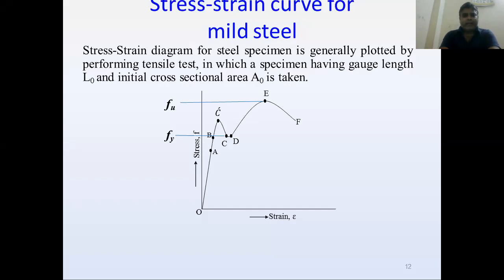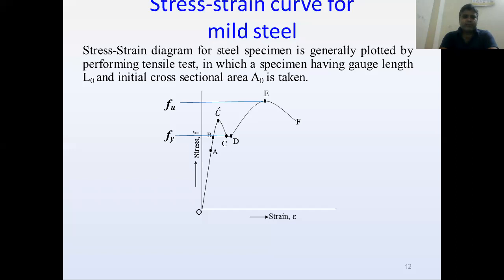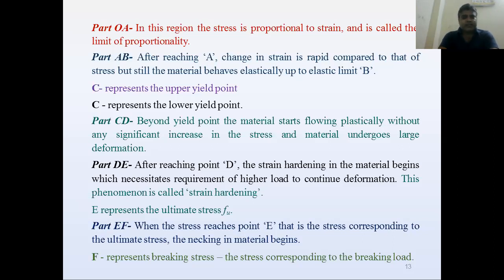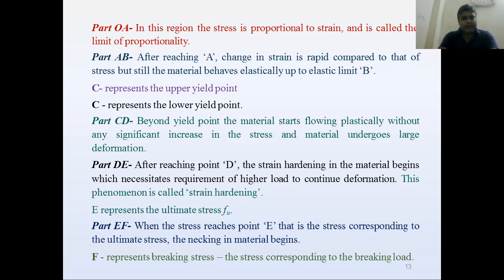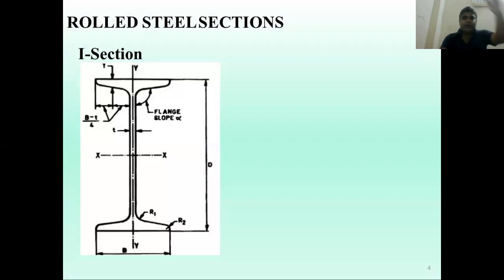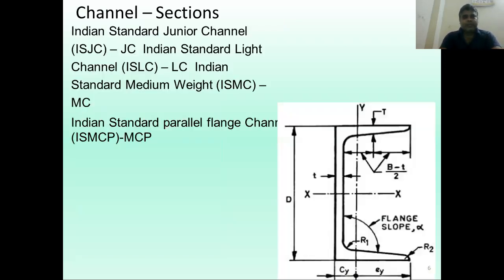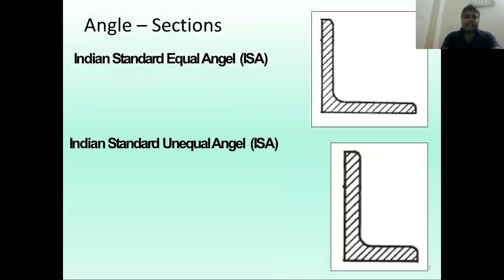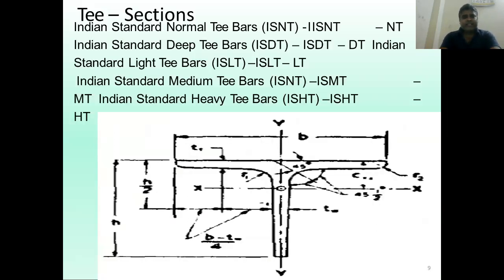STEEL UNIT 1 LEC 3